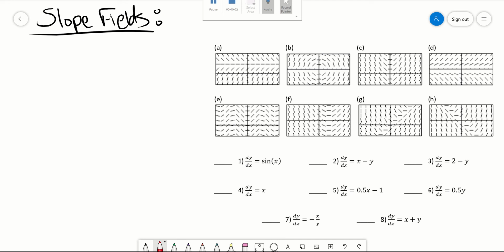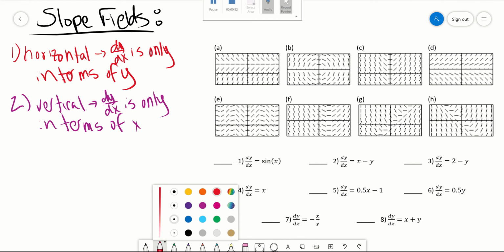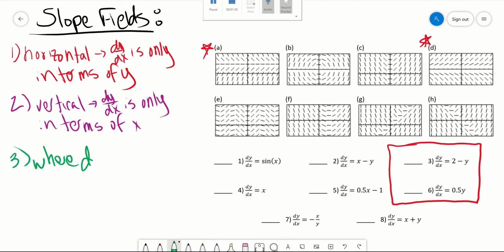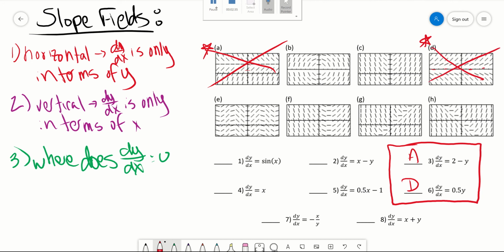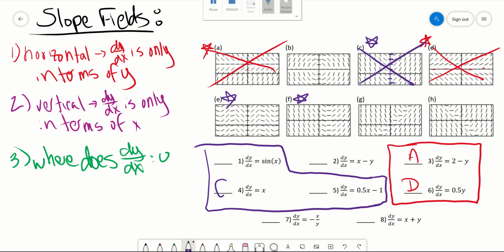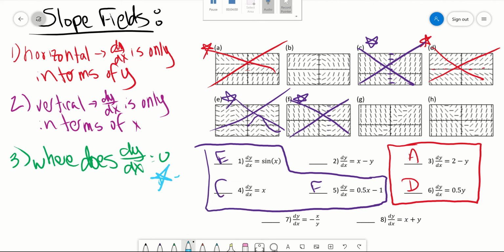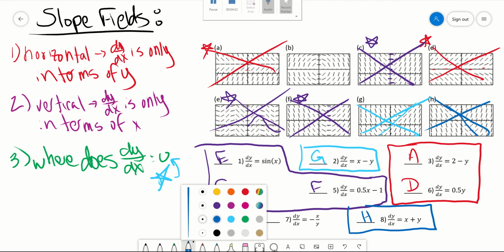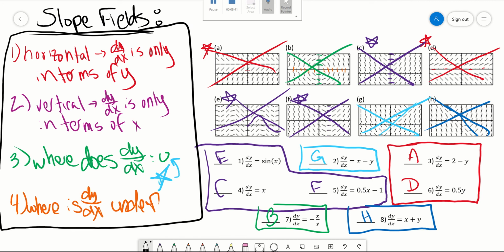Matching Slope Fields and Differential Equations